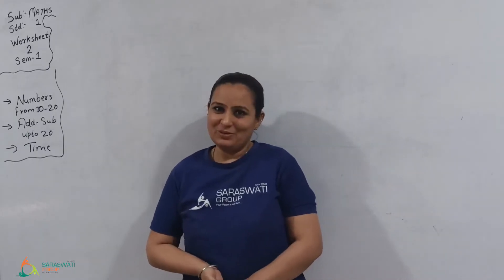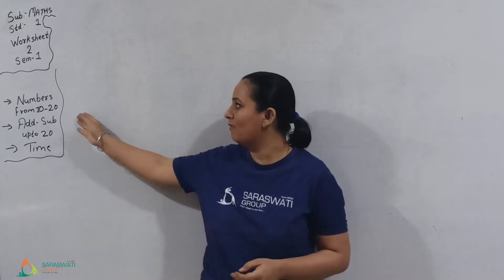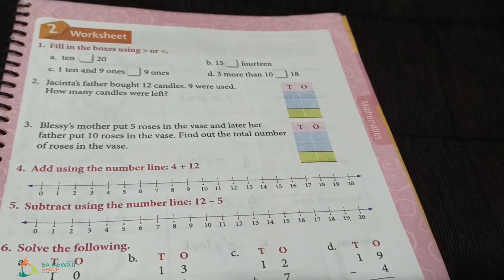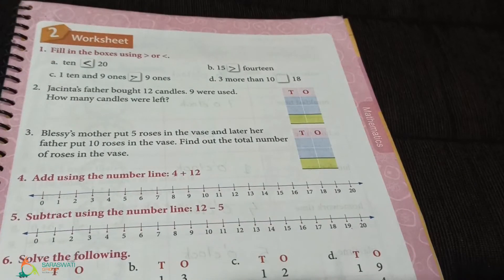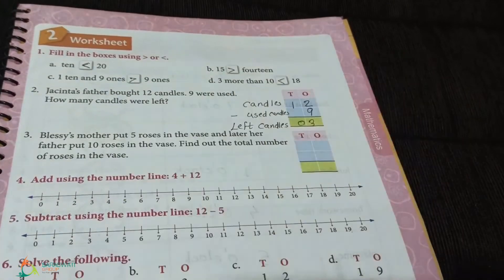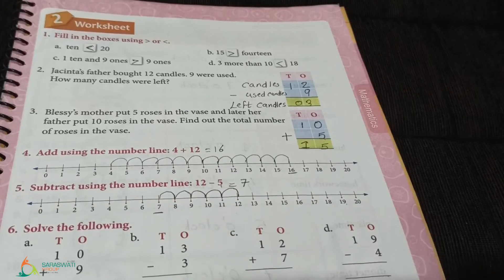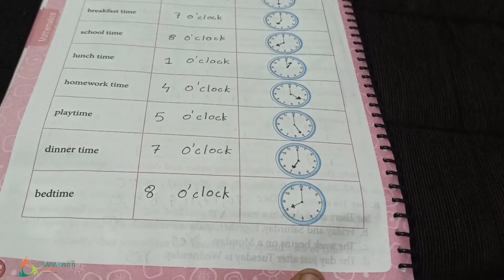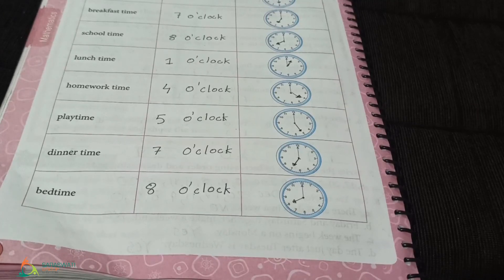math II grade 1 II worksheet 2 II sem 1 II Date 26-03-2021